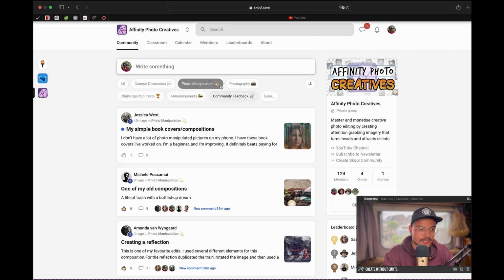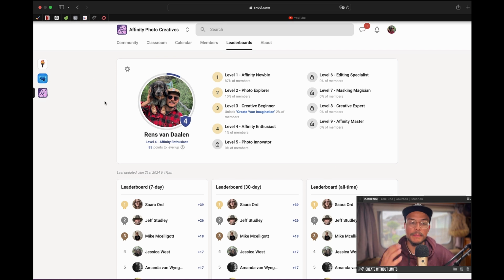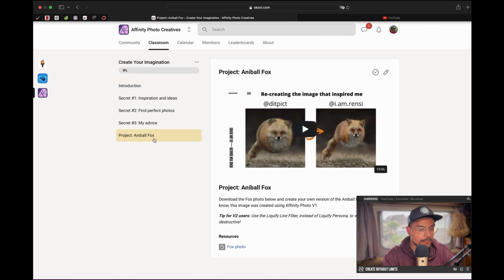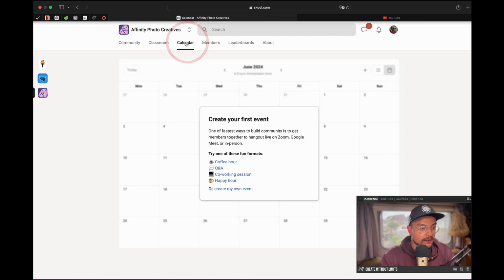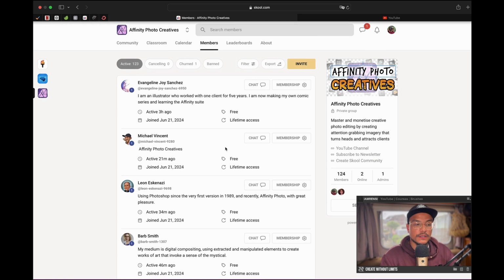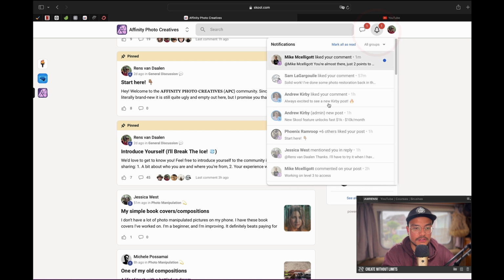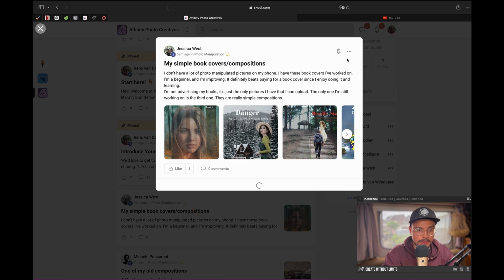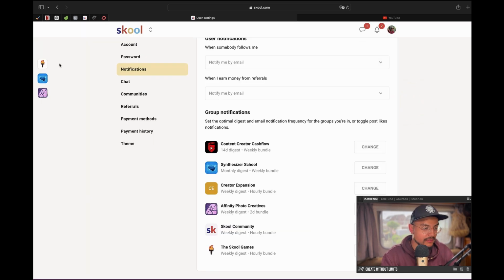The FASTEST Way To Learn Affinity Photo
Join and gain access to a surreal community of like-minded creatives with a passion for creative photo editing in Affinity Photo. It's a safe and welcoming place where you can:

🌍 Connect with Affinity Photo creatives from all around the world!
💭 Ask questions or bring up topics related to Affinity Photo!
🚀 Take part in exclusive challenges and contests!
📖 Learn with fun courses to skyrocket your skills!
🖼️ Share your work and receive constructive feedback!
🔴 Join creative live sessions, Q&A's, and hangouts!
🏆 Engage to rank up with our level system to earn rewards and unlock exclusive content!